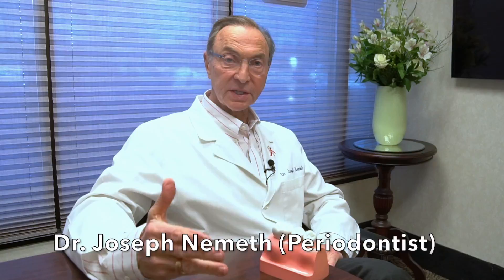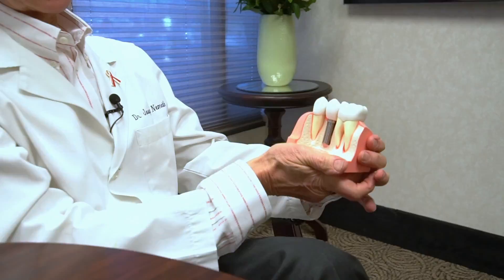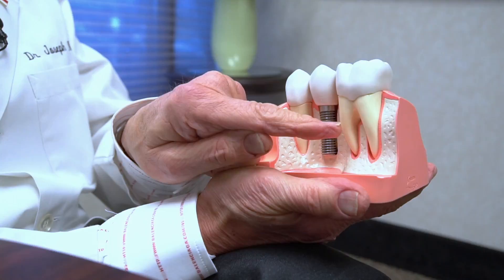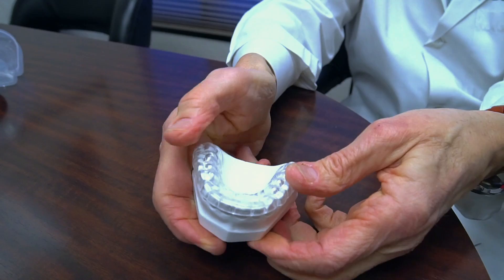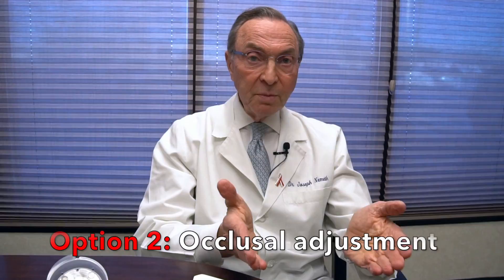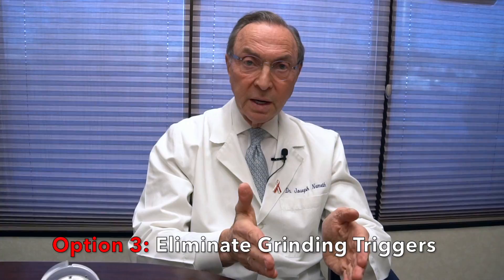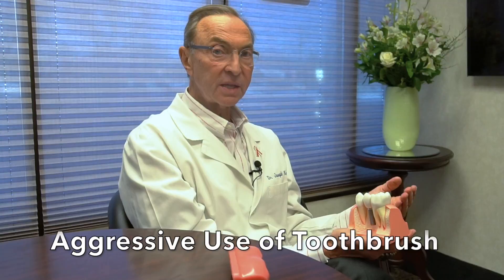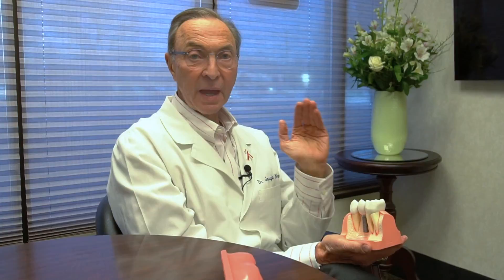Grinding Teeth (Bruxism) - A Major Cause of Gum Recession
Bruxism, or grinding teeth is one of the major causes of gum recession. This condition is also known as TMJ. Grinding teeth at night can cause the teeth to shift, move and become more likely to recede.

When you clench or grind your teeth, you put pressure on the blood vessels that supply nourishment to the gum tissue and the bone. This causes it to become more fragile and makes the teeth more susceptible to recession or loss.

WHAT ARE THE RISK FACTORS OF BRUXISM?

Age – it is common in younger children but they will usually grow out
           of it by maturity.

Personality – Anger and frustration as well as aggressive,
           competitive or overactive personalities may increase the
           chance of grinding teeth.

Medications - Medications, such as some anti-depressants, caffeine,
           alcohol, smoking or recreational drugs can increase your risk
           of bruxism.

Stress – Increased apprehension or worry can lead to teeth grinding.
           Also, anger and frustration.

Genetics - Surprisingly, bruxism can occur in families. If you have it,
           other family members may also have it or have had it in the
           past.

Other Causes – It can even be linked with several medical and
           mental health conditions like dementia, gastro esophageal
           reflux disorder (GERD), epilepsy, night terrors, Parkinson's
           disease and ADHD.

HOW TO PREVENT DAMAGE FROM GRINDING TEETH?

1. Get a mouth guard/night guard, this minimized the damaging
     forces from grinding.
2. Occlusal Adjustment. This is reshaping the teeth which also
     minimized the damage from bruxism
3. Eliminate grinding triggers. This option is best exercised through
     stress therapy and changing habits that might contribute to
     Bruxism.

WHAT TO DO IF YOU HAVE GUM RECESSION?

The Pinhole Gum Rejuvenation Technique is an excellent option for treating gum recession. It is generally pain-free and lasts a lifetime.

If you are a new patient, we require that a $25 deposit be made prior to your appointment in order to reserve your time.